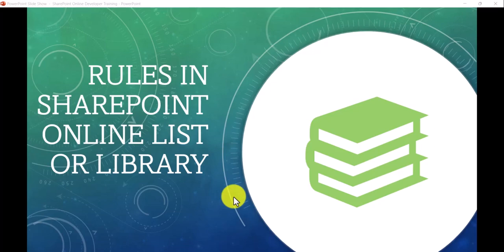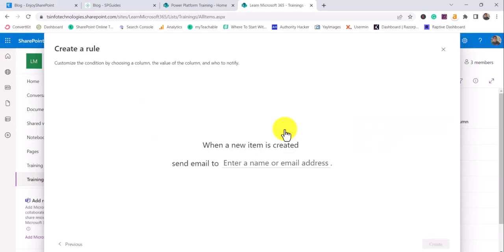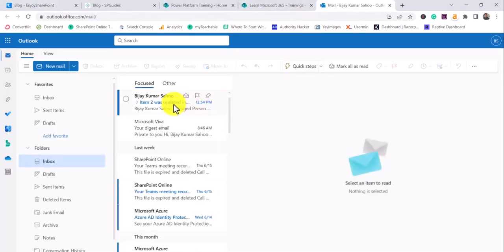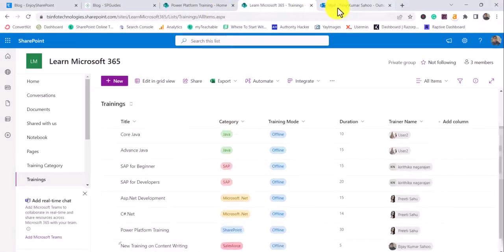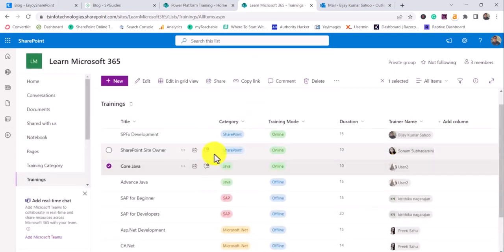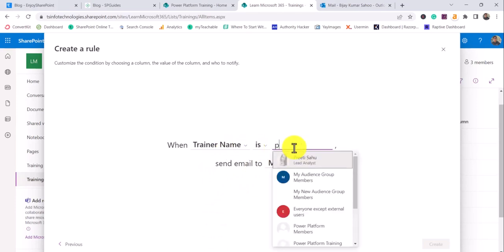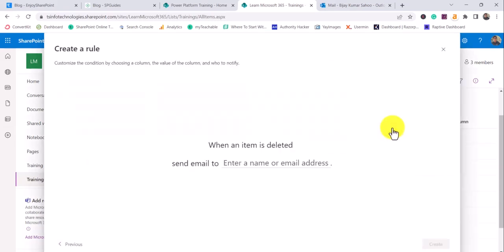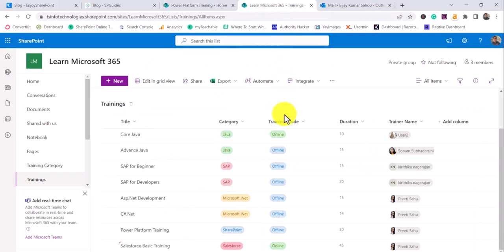Rules in SharePoint Online Lists and Libraries | Edit a Rule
In this video, I'll show you how to work with rules in a SharePoint Online list or library. I create a rule and then manage and edit it, so you get notified when items change.

In this video:
✅ What list and library rules are
✅ Create a rule in a SharePoint list
✅ Edit and manage existing rules